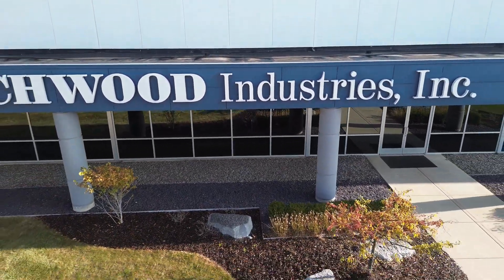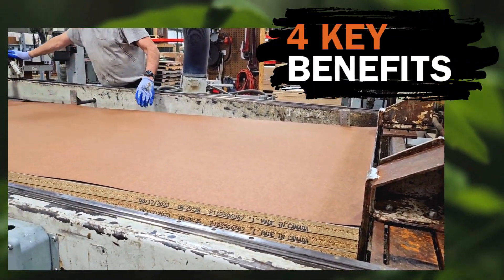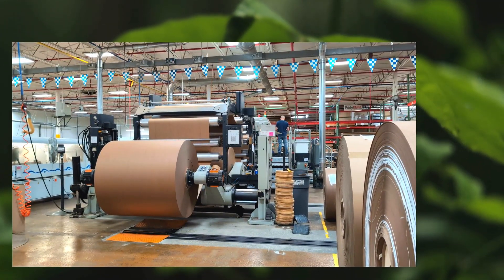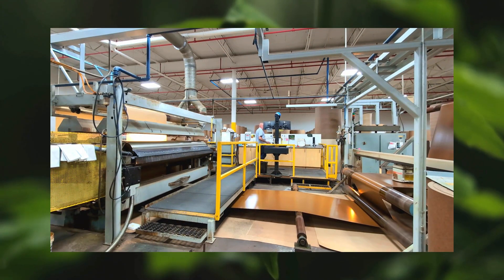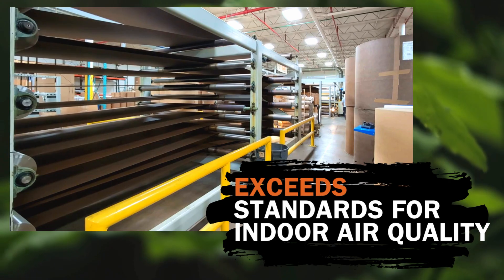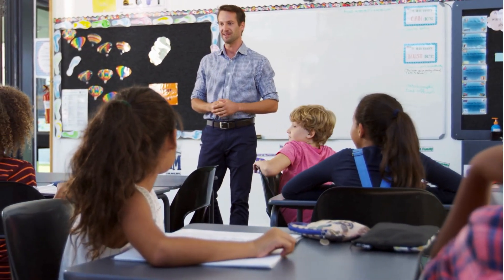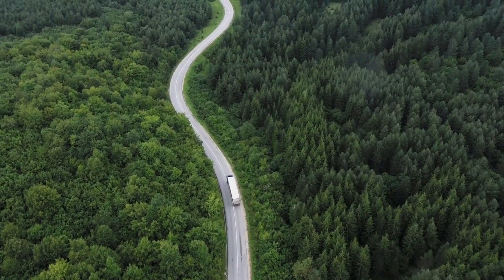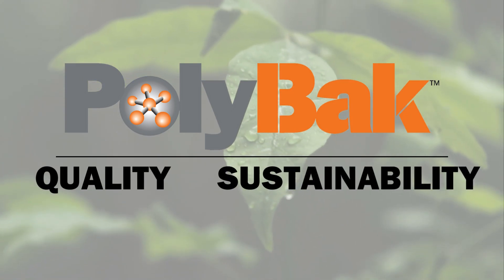4 Ways PolyBak Leads in Sustainability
In this video, we cover four key reasons why PolyBak by Richwood Industries is the most sustainable balancing backer on the market:

PolyBak’s embodied carbon is 2/3 lower than typical backer alternatives.
PolyBak contains no banned chemicals.
PolyBak has achieved both GREENGUARD Gold Certification and Formaldehyde Free Validation.
Every PolyBak model meets FSC-CW standards, and nearly all models contain 25% recycled content.